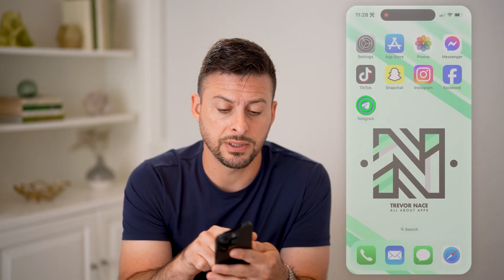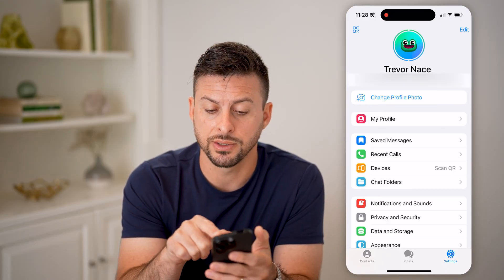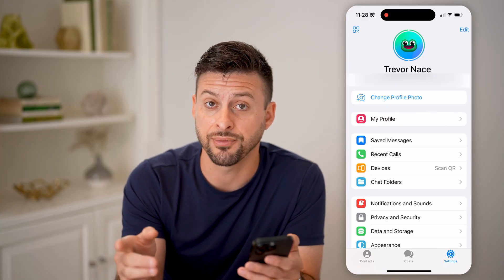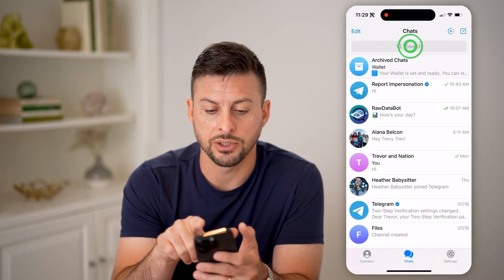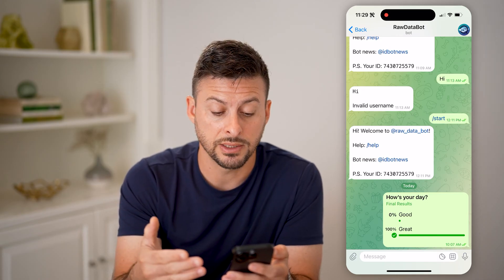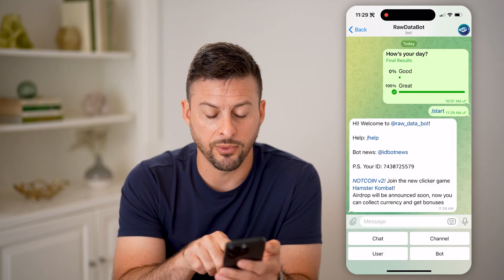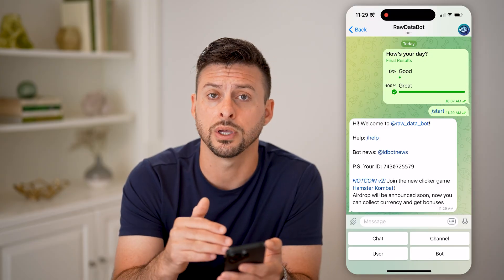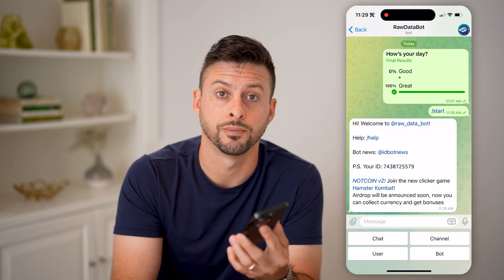How To Check Telegram Username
Here's how to check usernames on Telegram so you can see people's unique account ID's and their labels for adding and communicating.